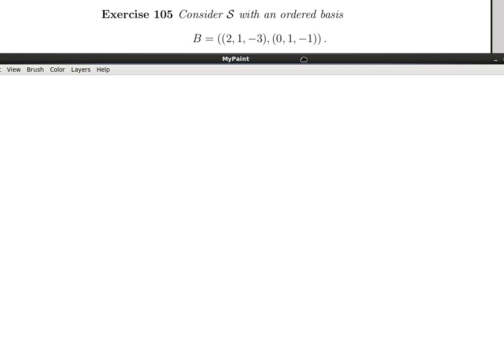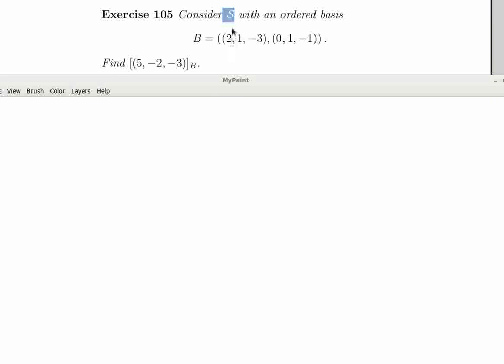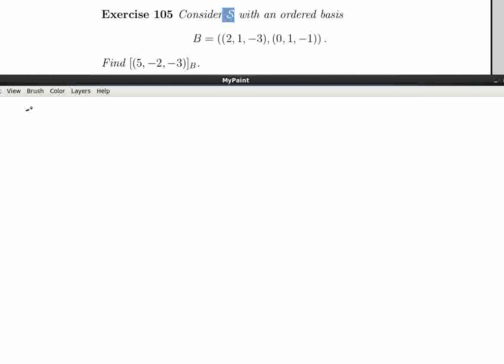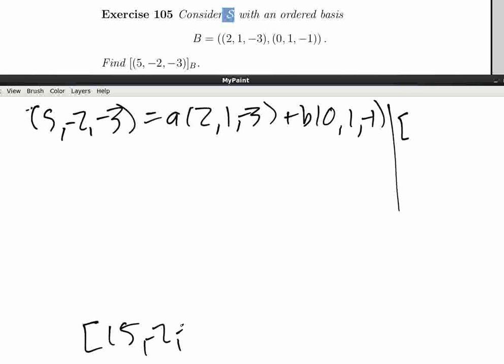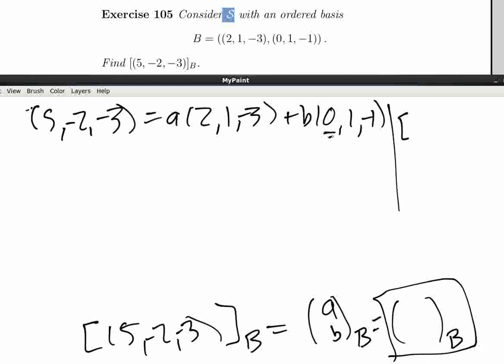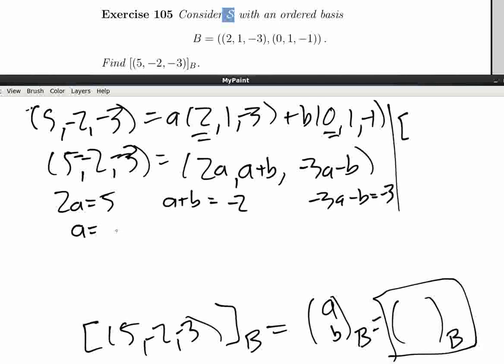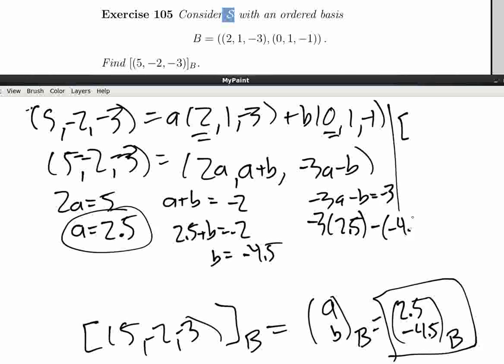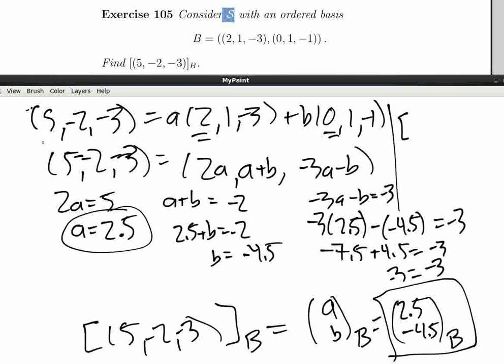Example of Different Coordinates